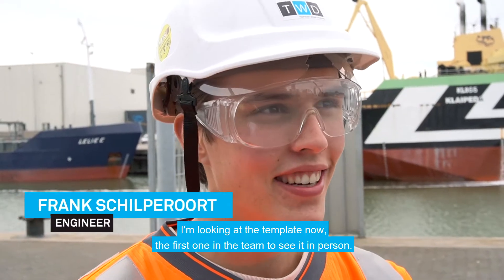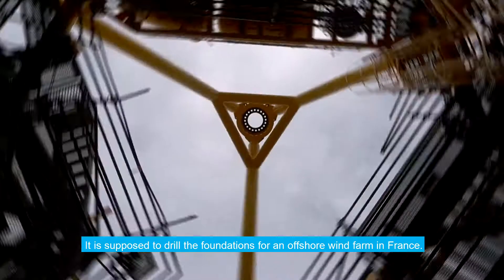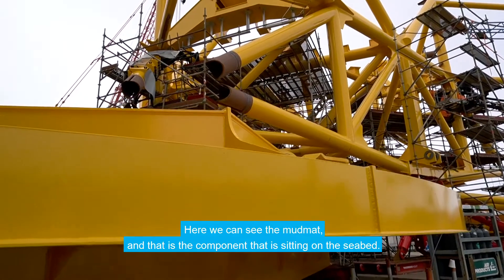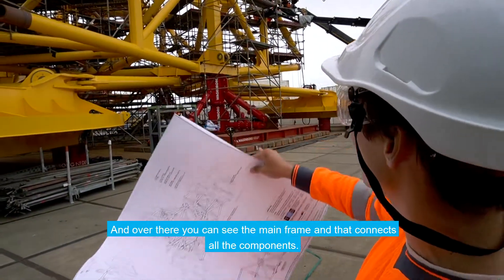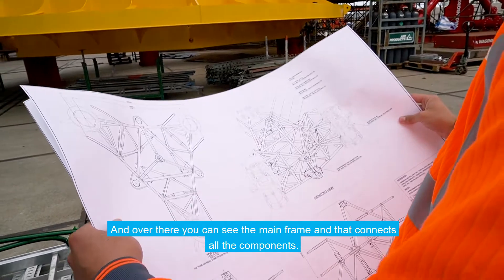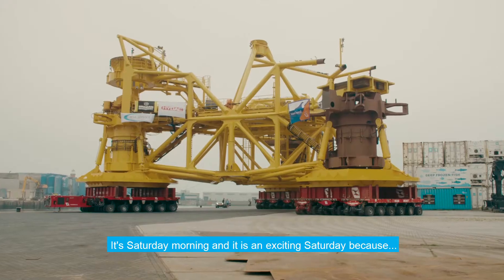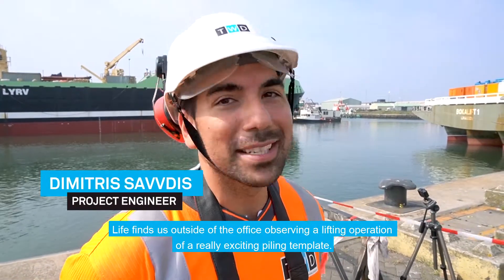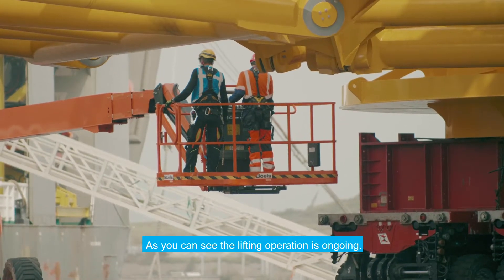St. Brieuc Drilling Template Load-out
PROJECT// TWD assisted Van Oord in the design of the drilling template for the St. Brieuc OWF foundation. We are happy that the initial test was a success and we wish Van Oord good luck with the main campaign. Thanks to all involved parties Breman Machinery, HYDAC Netherlands and MSA-Service.